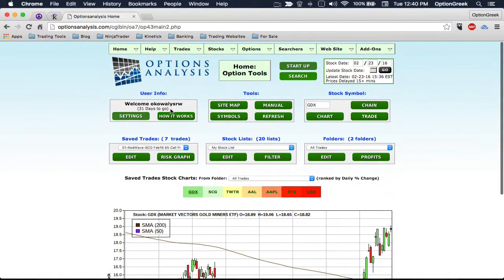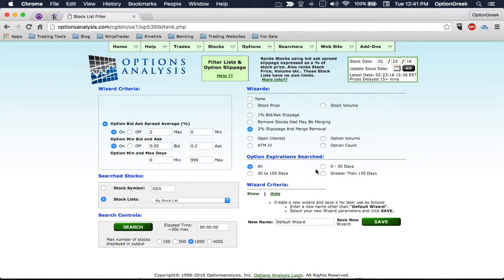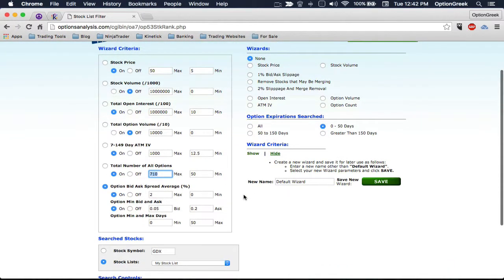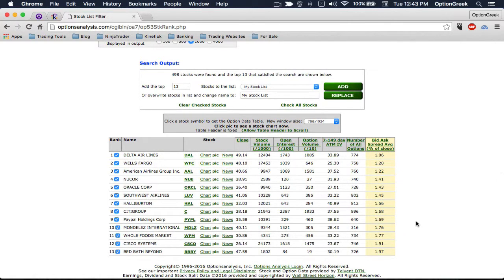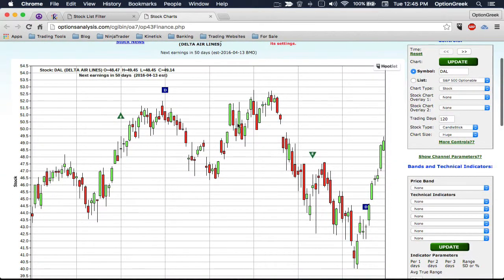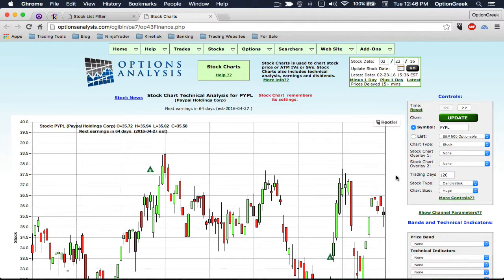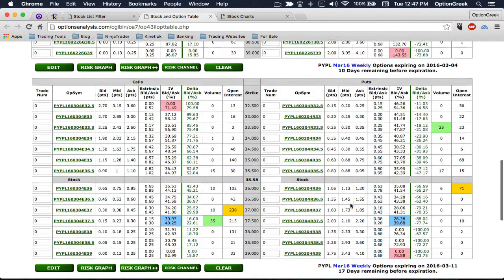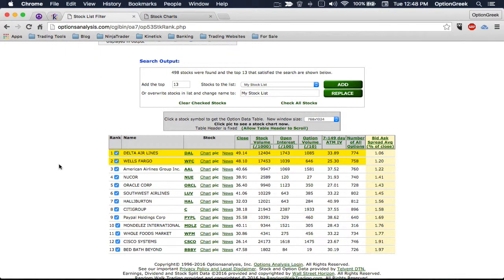Finding Tradeable Options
How to find stock using OA that have price ranges, liquidity in the bid-ask spread, and enough strikes to trade.